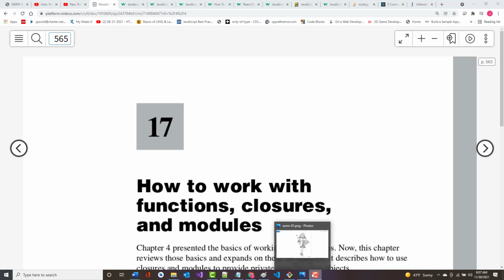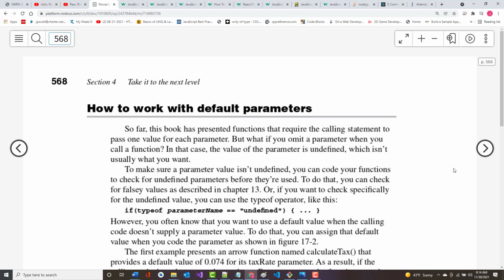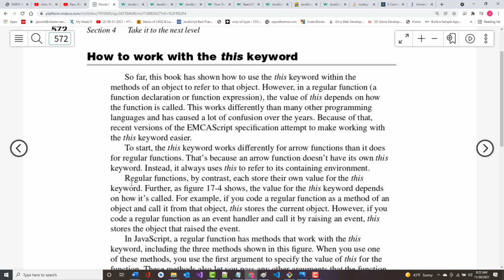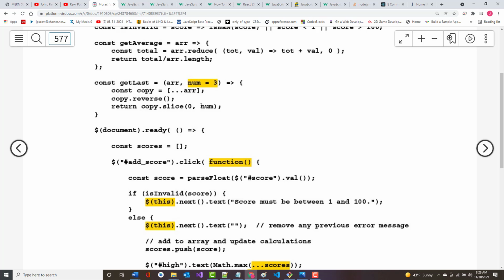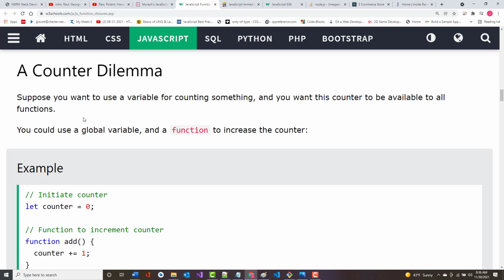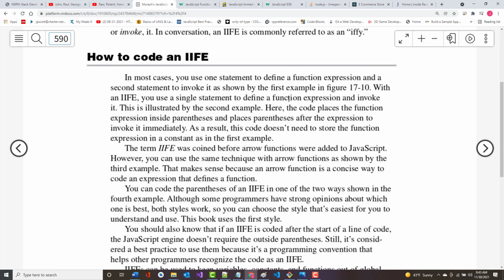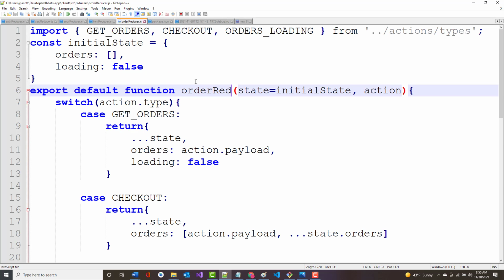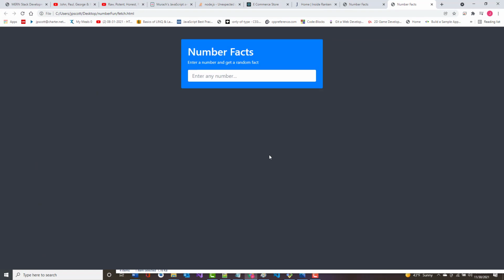11-30-2021 - JavaScript - Chapter17